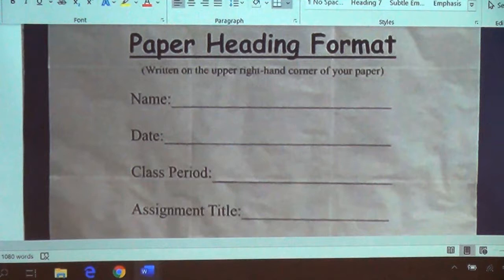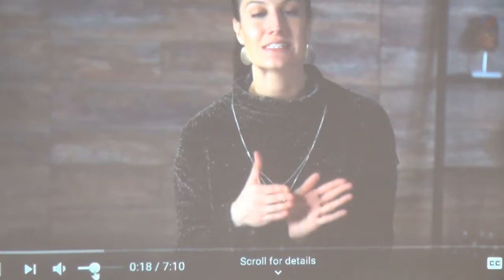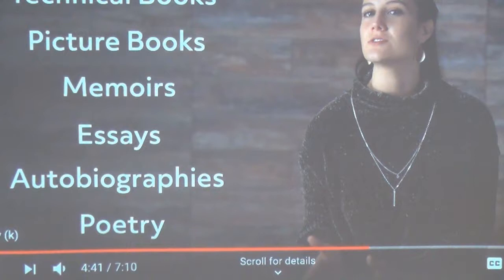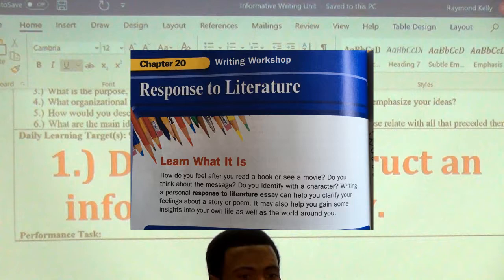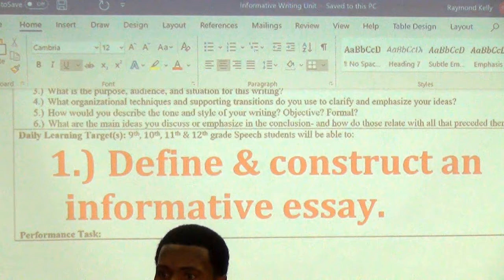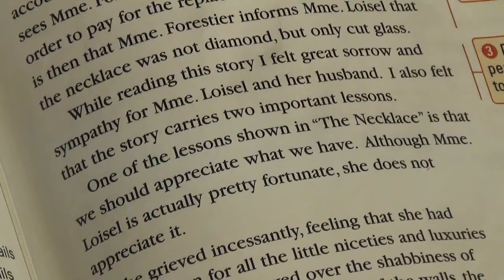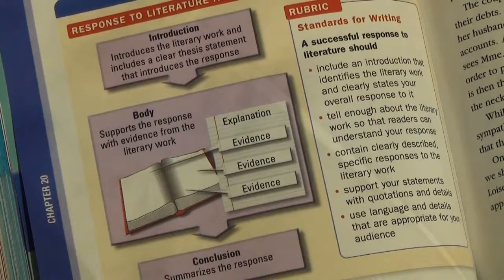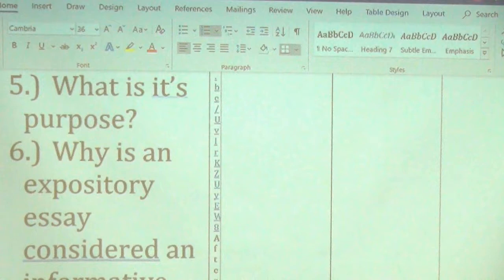Mr. Kelly’s English Class - Informative Essay - Online Learning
Mr. Kelly: 9th grade ELA/ speech students will be able to define and construct an informative speech.
Meets State of Michigan ELA Common Core Curriculum Standards for Grade 9.